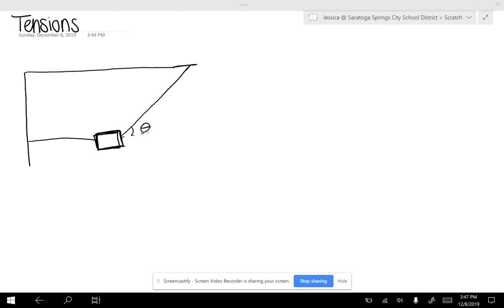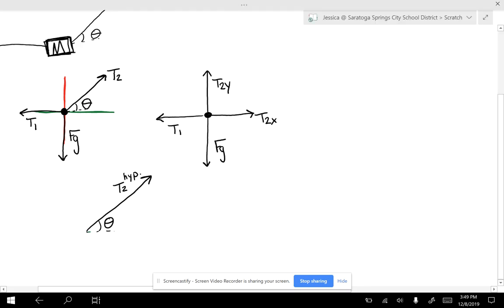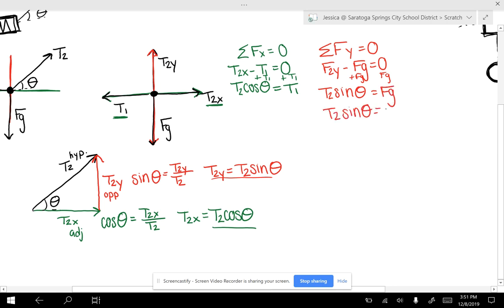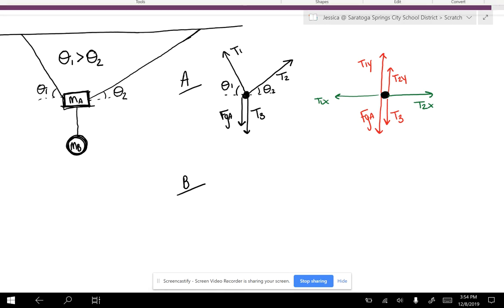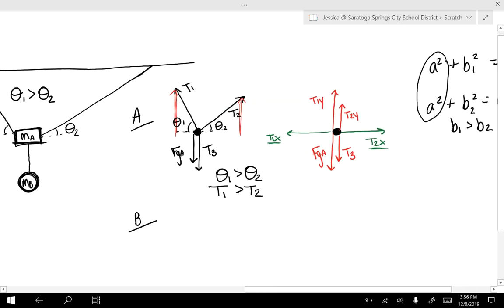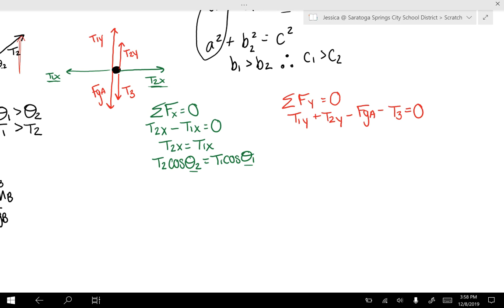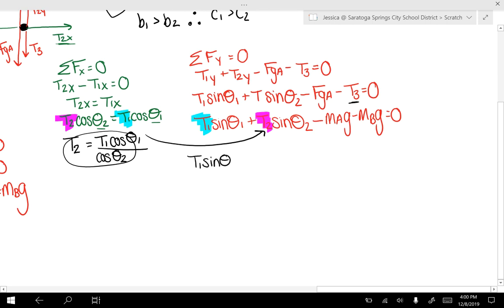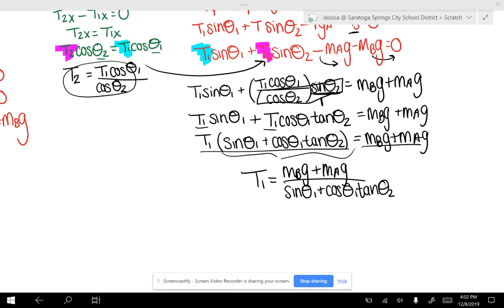Tensions at Angles